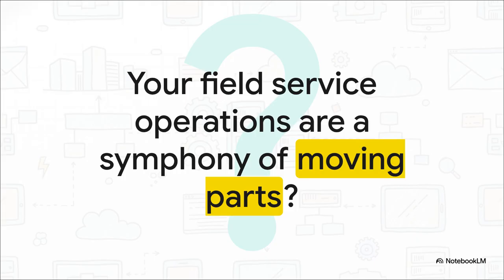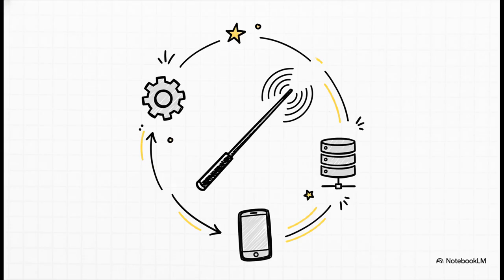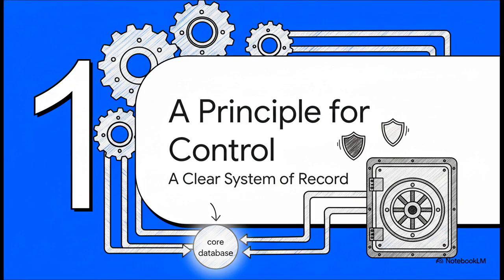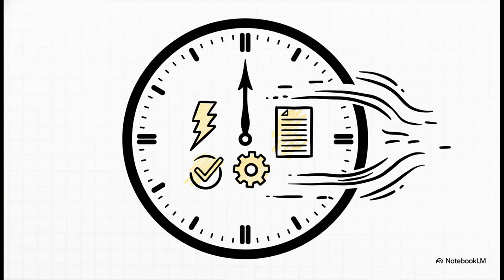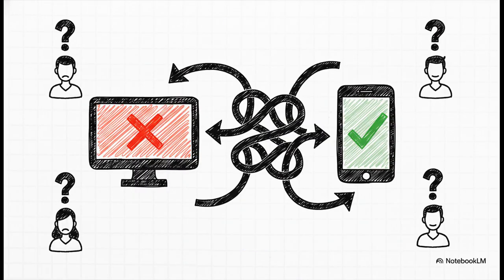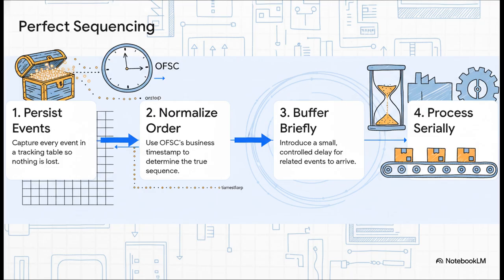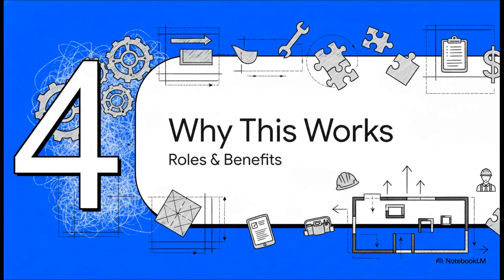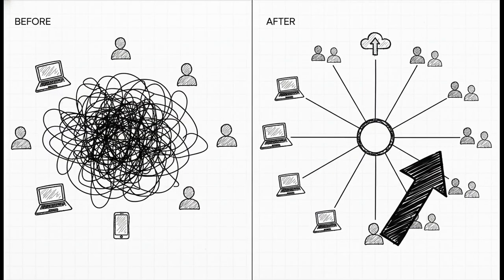Designing Robust Field Service Cloud Integrations: Activity Processing & Event Driven Architecture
This short video detail the technical architecture and best practices for integrating Oracle Field Service (OFS) with external systems via Oracle Integration Cloud (OIC).
We have outlines a robust framework for managing service activities, emphasizing the importance of pre-creation validations to ensure data quality before tasks enter the scheduling engine. Central to this approach is an event-driven architecture that utilizes OIC to monitor real-time updates—such as task creation, status changes, and technician movements—while maintaining synchronization with on-premise databases. This has also address complex operational challenges, specifically recommending event sequencing and buffering techniques to prevent data inconsistencies when multiple updates occur rapidly. By delegating execution ownership to the cloud and orchestration to the integration layer, these materials provide a blueprint for a scalable, responsive field service ecosystem.